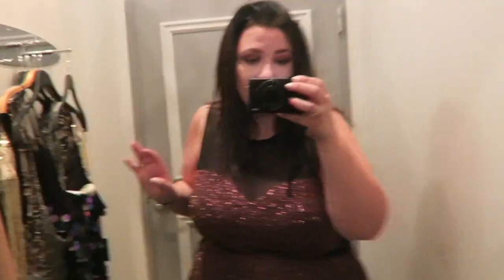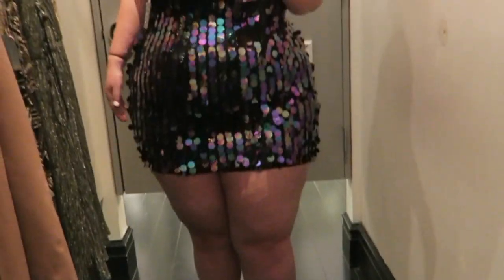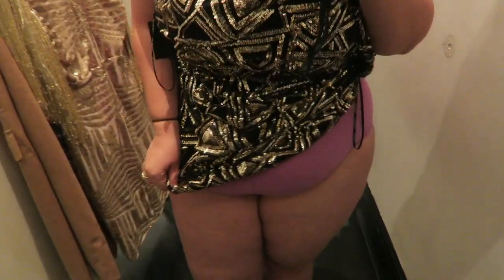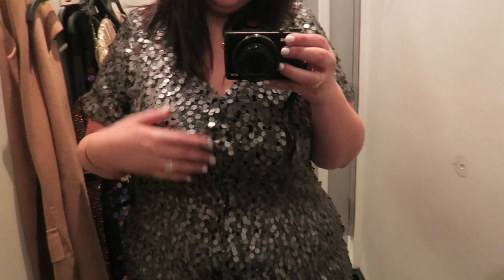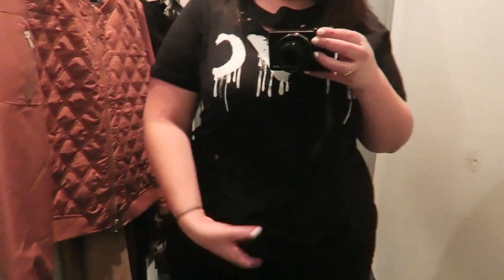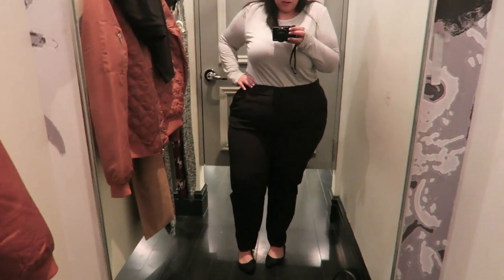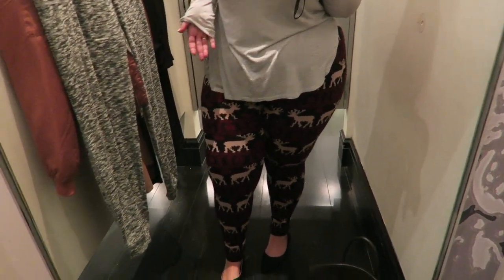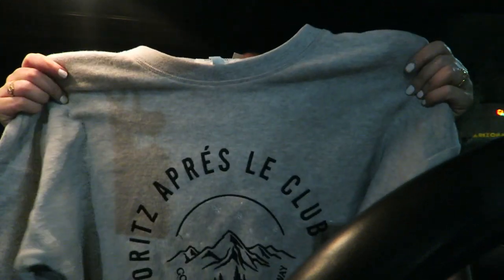INSIDE THE DRESSING ROOM : FOREVER 21 PLUS | vlogmas 2016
MY CLOTHING LINE, ASTRA - LAUNCHED JUNE 2017

DISCLAIMER: THERE ARE SOME VIDEO ISSUES, SKIP TO 1:12
ALSO! This video is slightly shaky, so if you are prone to migraines and nausea, PLEASE DONT WATCH.
Welcome to Vlogmas everyone! So excited to be bringing you 25 videos in 25 filled with fashion, events, christmas-y goodness and so much fun!

Sequin Dress
Gold Fringe-y Dress
Gold Fit & Flare Cami Dress
NYC Tee
(similar) Fair Isle Leggings
Tapered Trousers
(similar) Moto Leggings
Nude-Brown Bomber Jacket

YSL Large Painting, 60x40
Small Gold Chanel Inspired Painting
Small NYC Painting
Acrylic Table
Faux Tree
Jeff Koontz Inspired Balloon Dog Statue